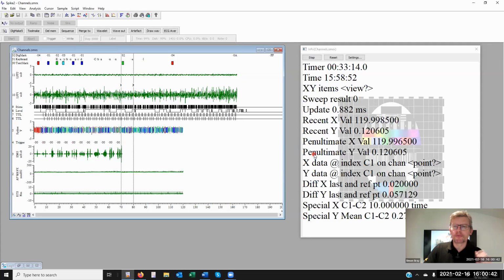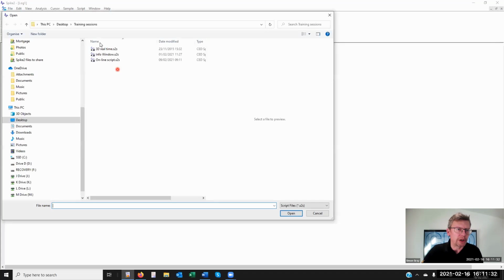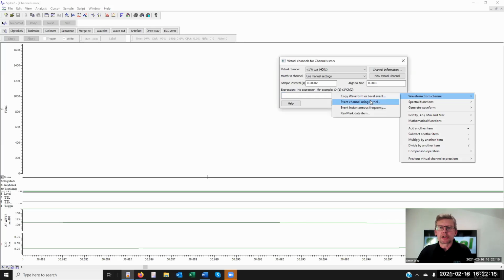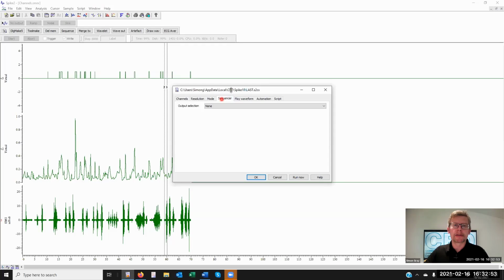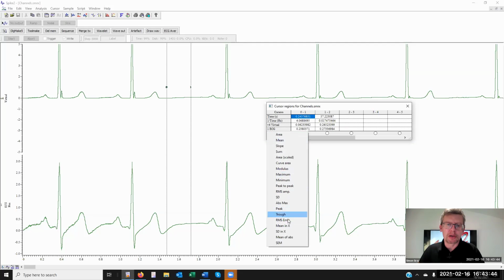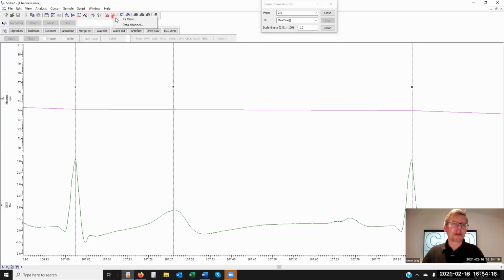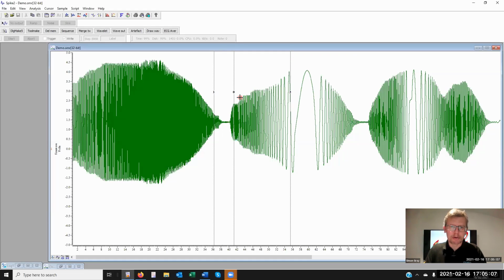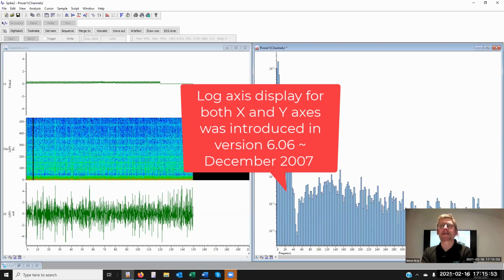Spike2 Analysis #1 2021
Live recording of Feb2021 Spike2 training session.

In this session we cover:

- Memory channels
- Virtual channels
- Using cursors and active cursors
- Measurements to data channels and XY views

This training was performed using v10.09